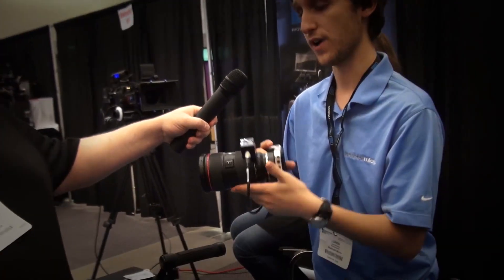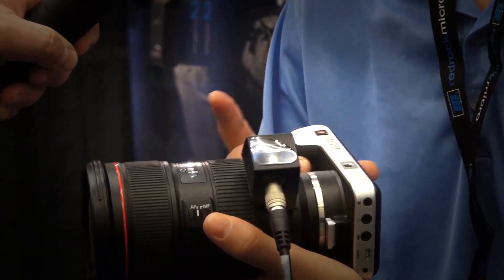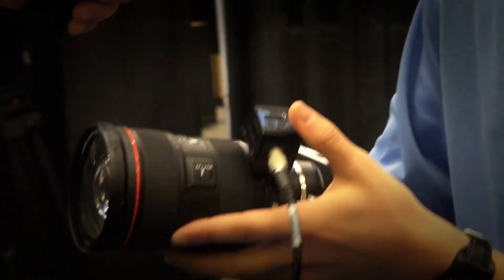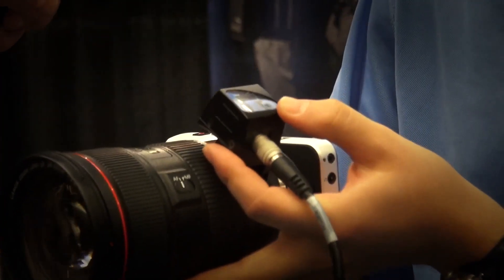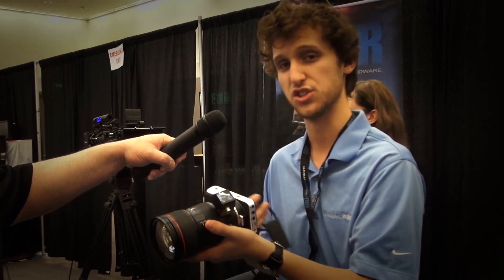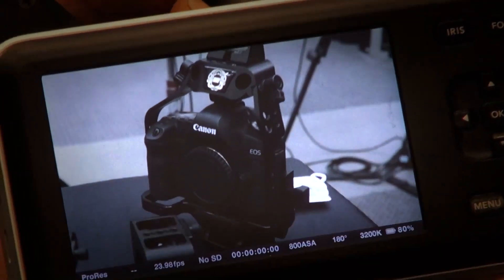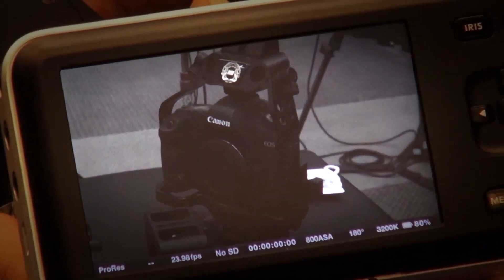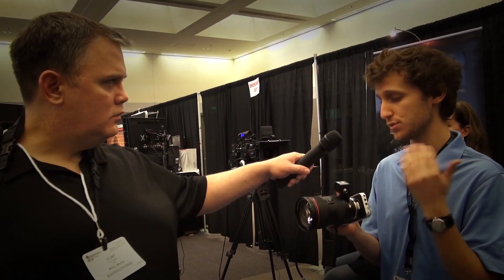【LiveLens MFT 主動式鏡頭接環】- EF鏡頭轉M4/3 (MFT) 機身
【LiveLens MFT 主動式鏡頭接環】- 解決EF鏡頭在M4/3系統攝影機/照相機無法控制光圈的問題，讓具有電子光圈的EF鏡頭透過主動式轉接環即可控制EF鏡頭的光圈，可以完美的搭配上BMCC 2.5K MFT機型或BMPCC 口袋機及BMSC廣播攝影機。

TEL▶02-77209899